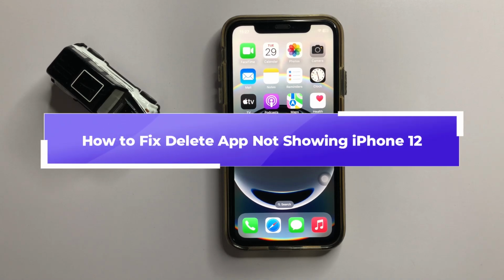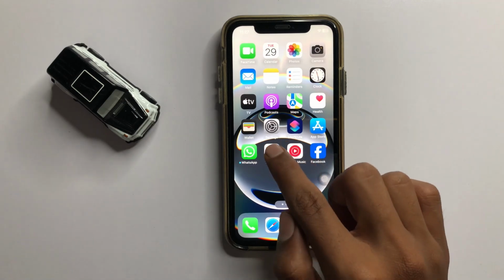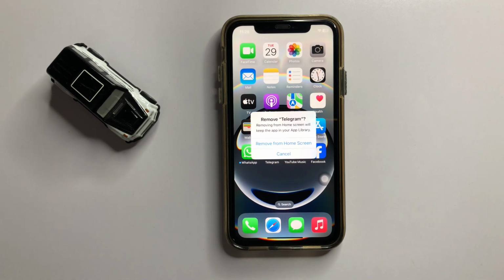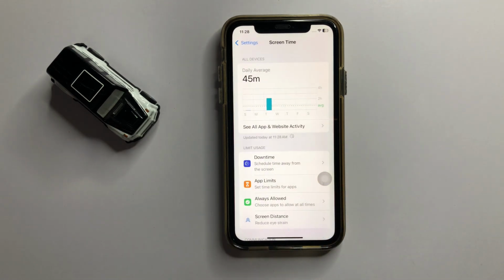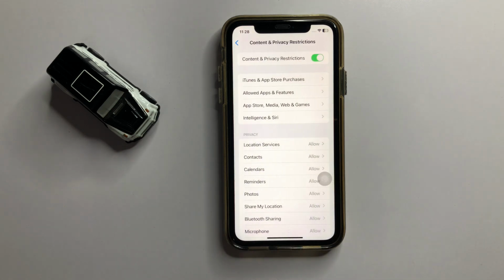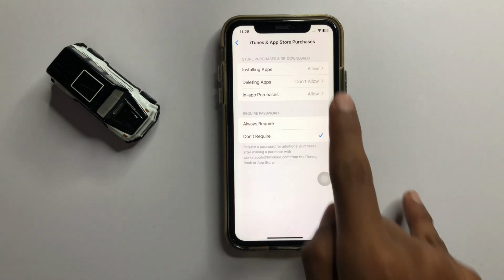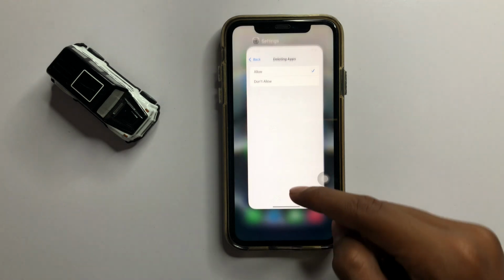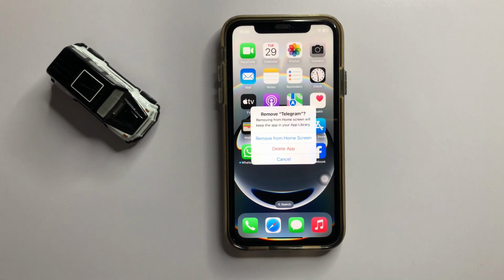How to Fix Delete App Not Showing on iPhone 12 Apps 2026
How to Fix Delete App Not Showing on iPhone 12 Apps